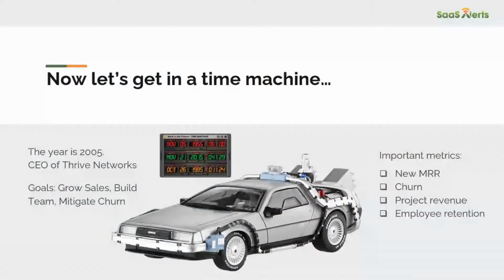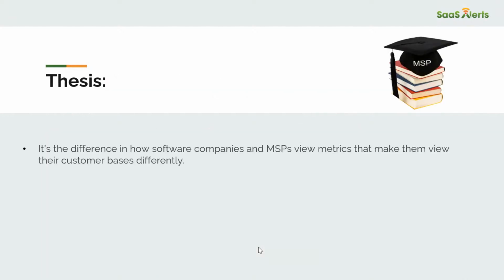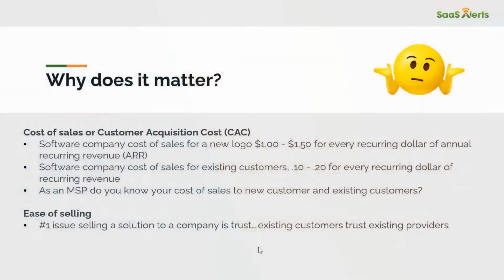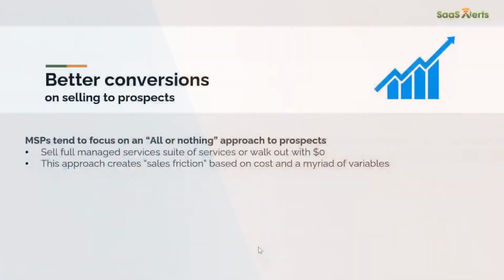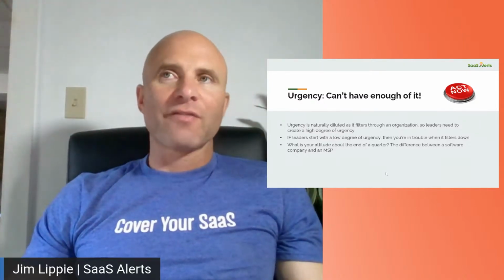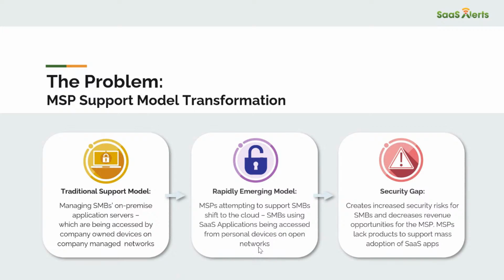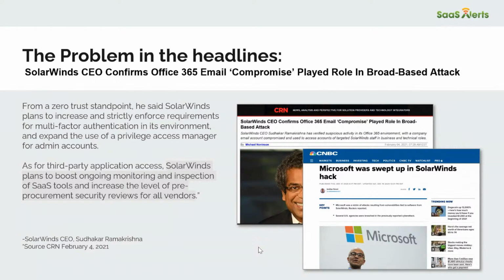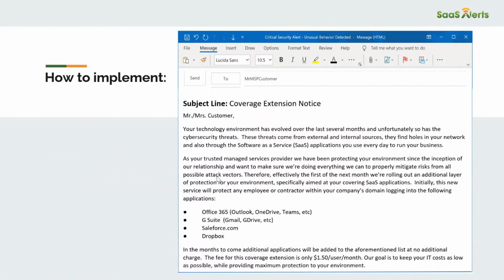The MSP Time Machine: What I Wish I Knew Then That I Know Now